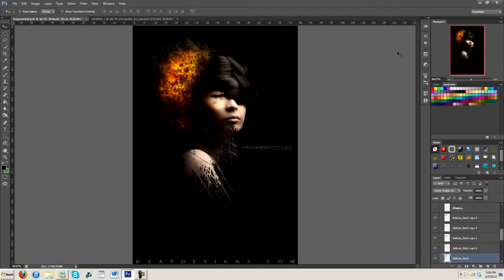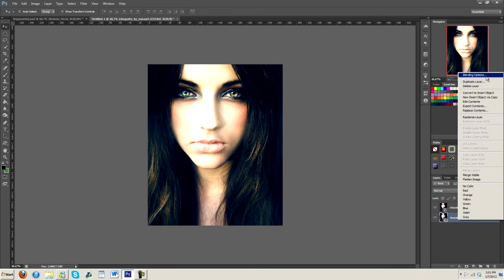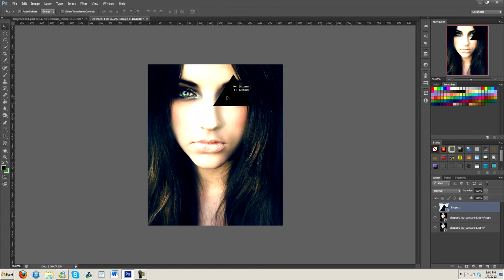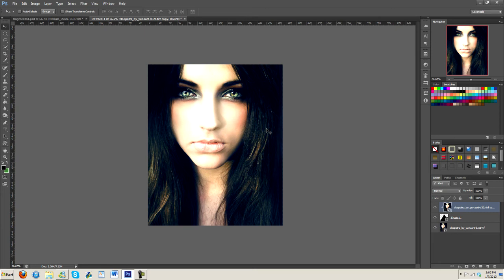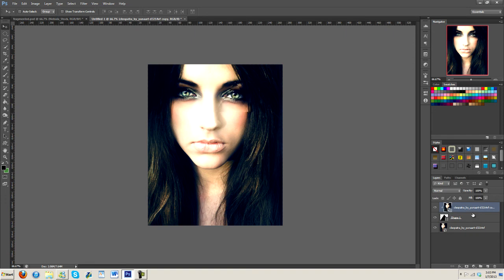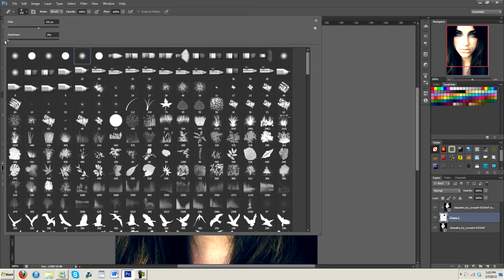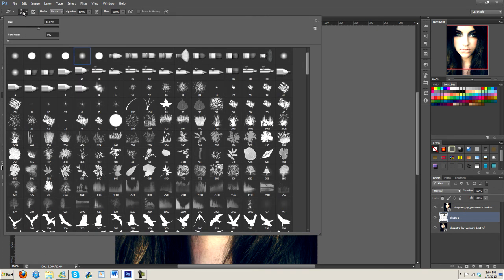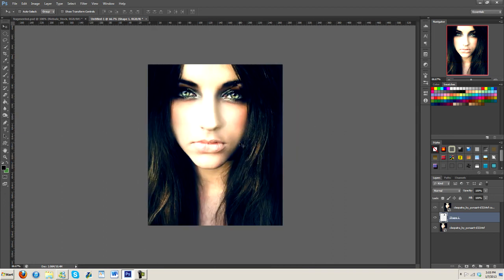Photoshop Tutorial | Fragmented/Offset Look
I hope you all enjoy this Photoshop tutorial. I apologize for how dark the video ended up being. It was the render settings.